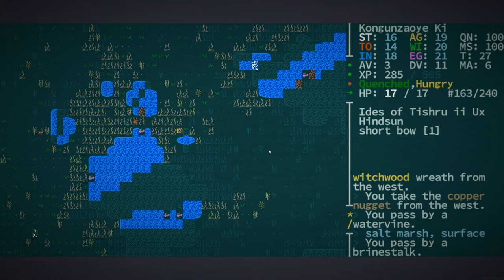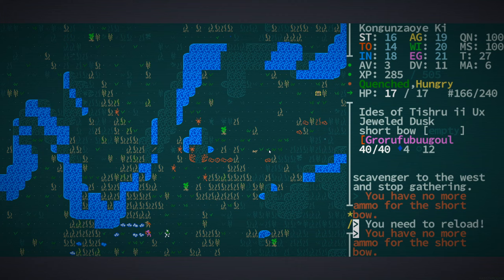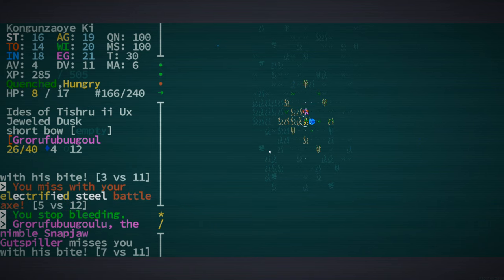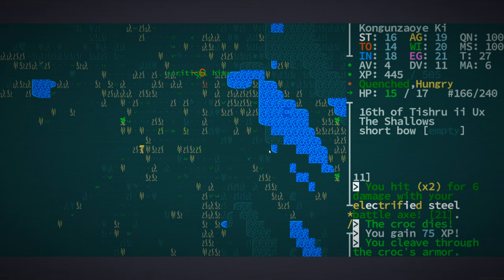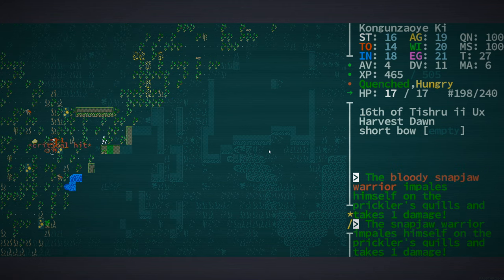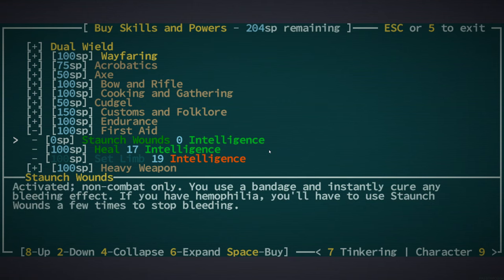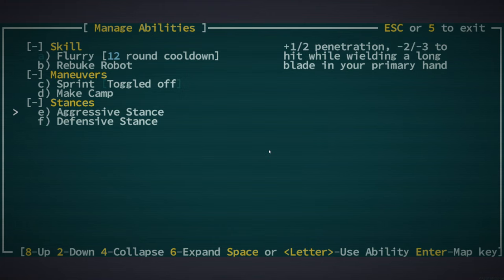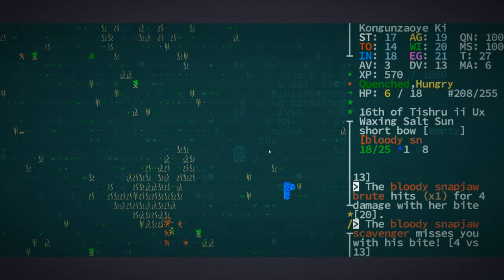Caves of QUD - starting out, beginner tips and mini review (after 4 hours and many deaths)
First time playing Caves of Qud, 4 hours of death, exploration and extra death. Here I give my thoughts,  show off the UI and hopefully impart some useful tips. Think of it as a beginners guide to the game as narrated by a beginner.

Caves of Qud is a science fantasy roguelike epic steeped in retrofuturism, deep simulation, and swathes of sentient plants. Come inhabit an exotic world and chisel through layers of thousand-year-old civilizations.